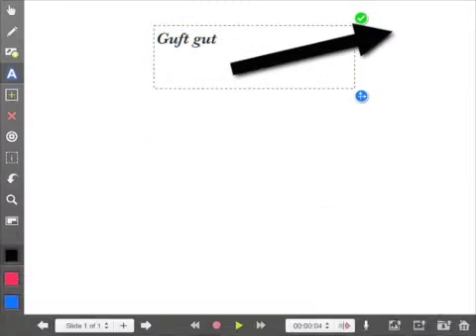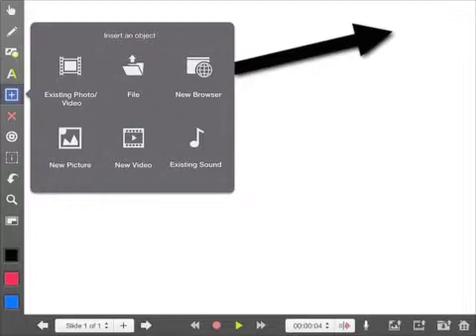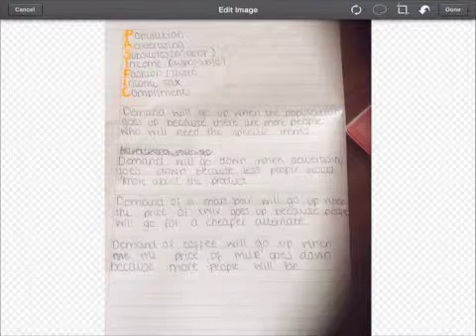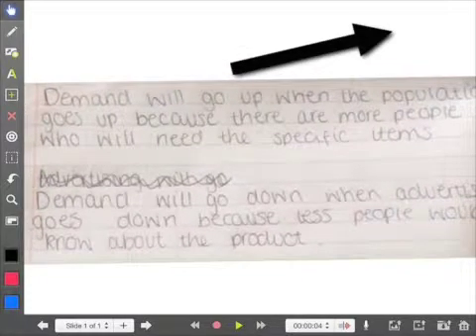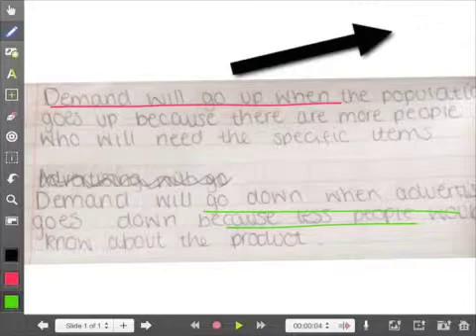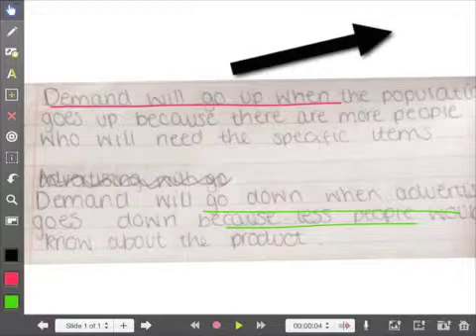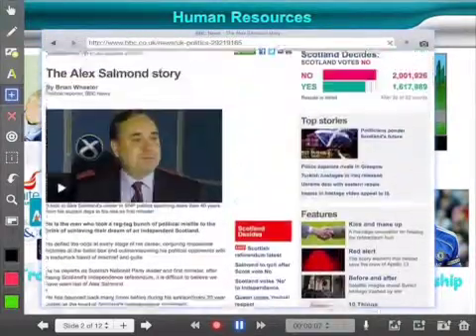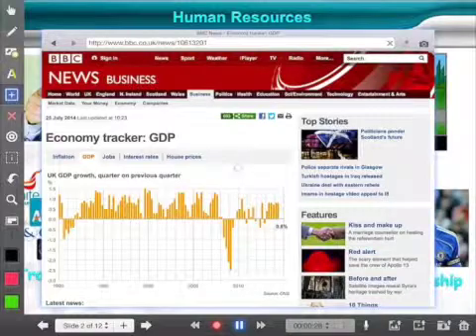Most useful button on Explain Everything copy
This video is about Most useful button on Explain Everything copy